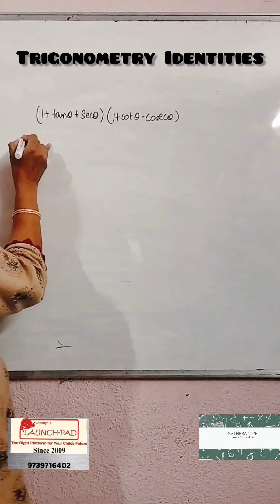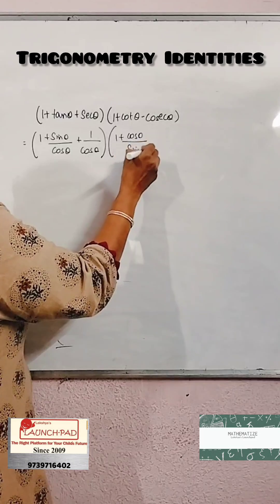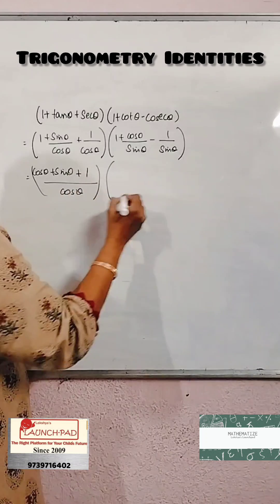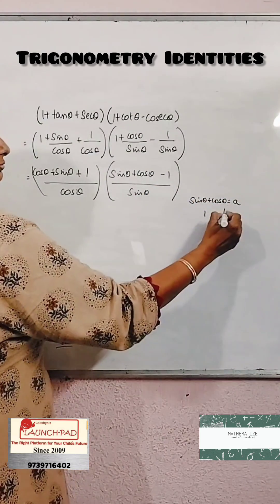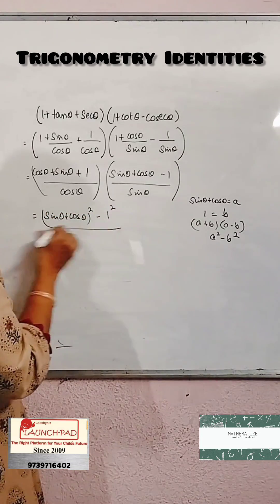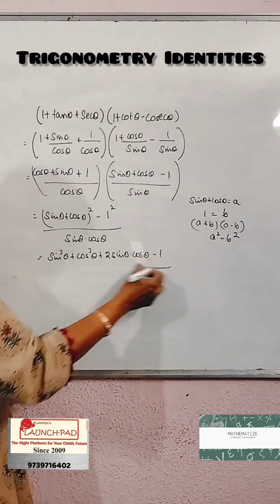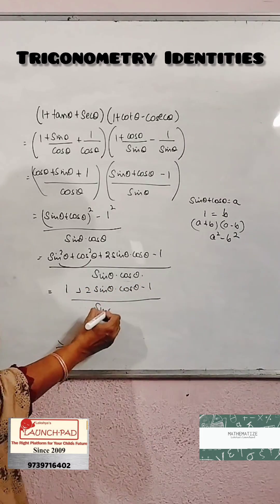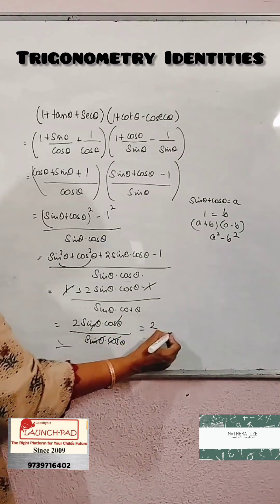Trigonometry Identities | Find the value of (1+tanA+secA) (1+cotA-cosecA)